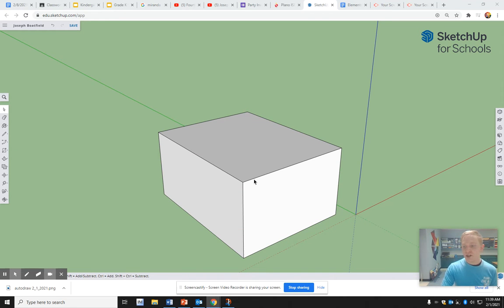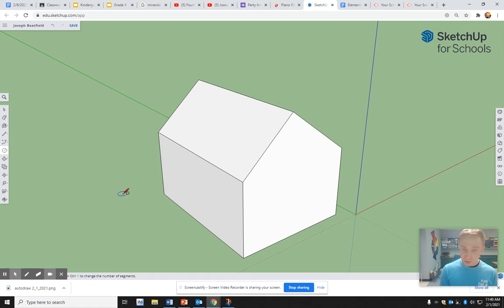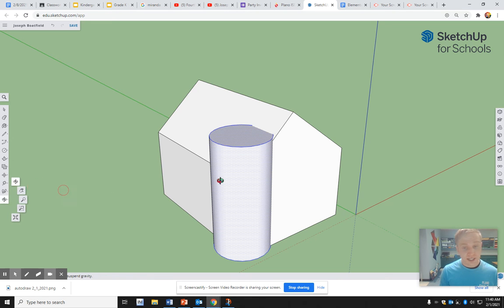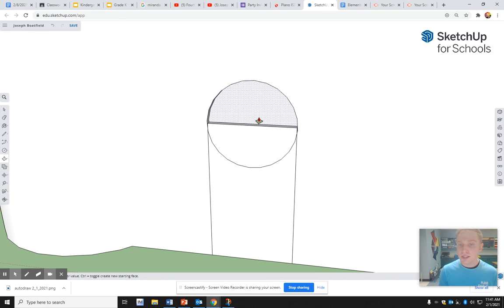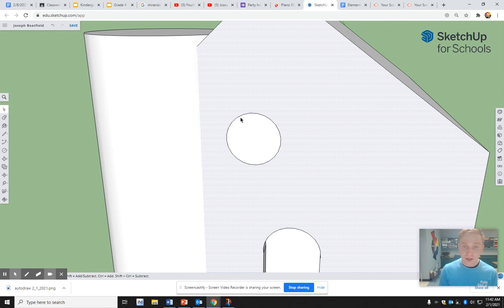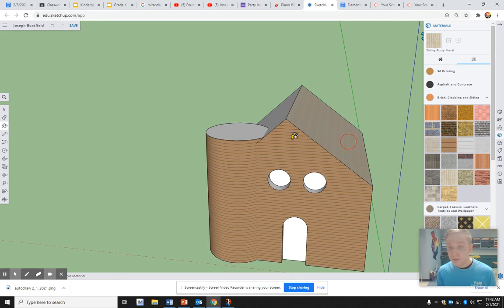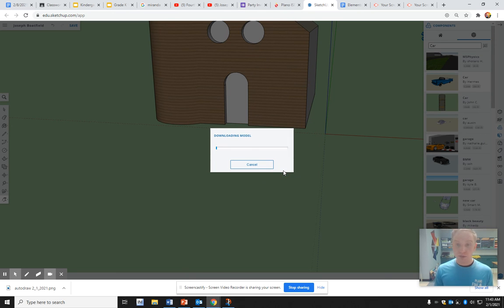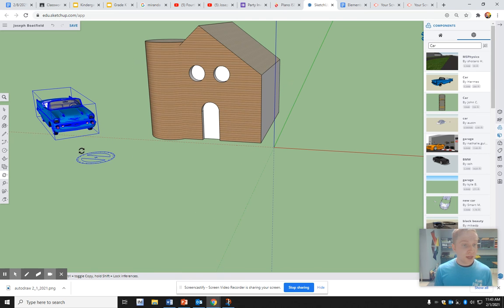Creating a house: Advanced Techniques